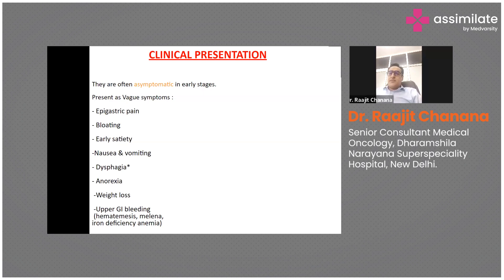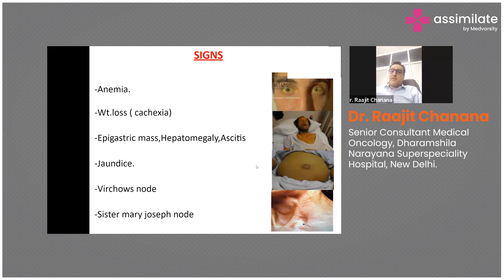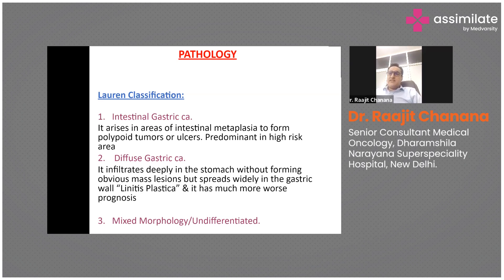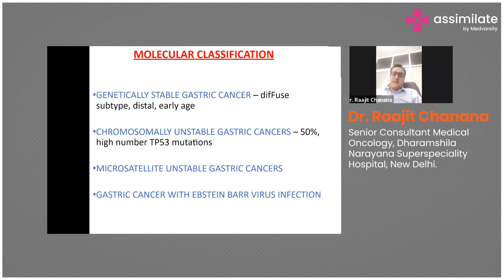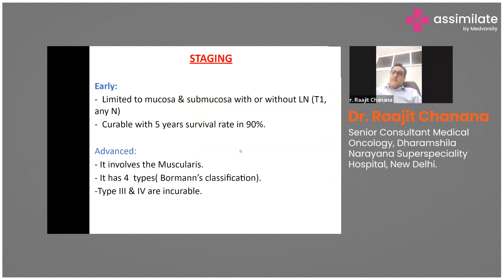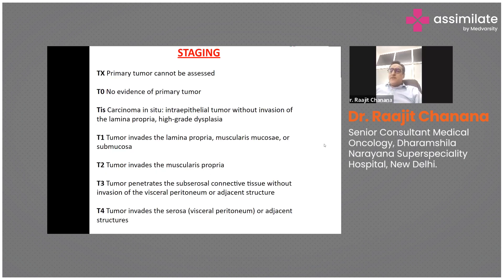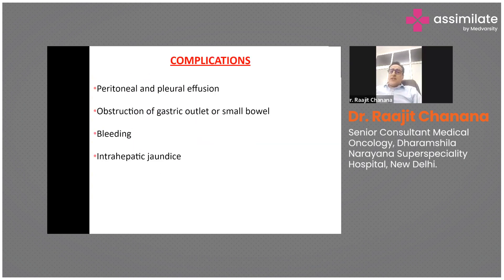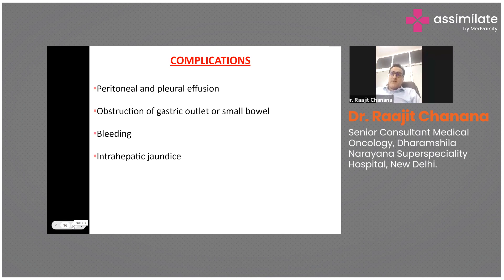Classification & Complications of Gastric Cancer | Medical Case Discussion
Gastric cancer can present with various symptoms, but some common ones include persistent abdominal pain, indigestion, bloating, and unintentional weight loss. As the cancer progresses, it may cause vomiting, difficulty swallowing, and black stools (indicating gastrointestinal bleeding). Gastric cancer can be classified into different stages based on how far it has spread, ranging from early-stage disease confined to the stomach to advanced disease that has spread to nearby lymph nodes or distant organs.

Complications of gastric cancer can be severe and include obstruction of the stomach or intestines, leading to difficulty eating and digesting food. Additionally, gastric cancer can cause bleeding, which may result in anemia and weakness. If the cancer spreads to other parts of the body, such as the liver or lungs, it can lead to further complications and worsen the prognosis.

Dr. Raajit Chanana, Senior Consultant Medical Oncology, Dharamshila Narayana Superspeciality Hospital, New Delhi, explains to us the clinical presentation, signs, classification, and complications of gastric cancer.